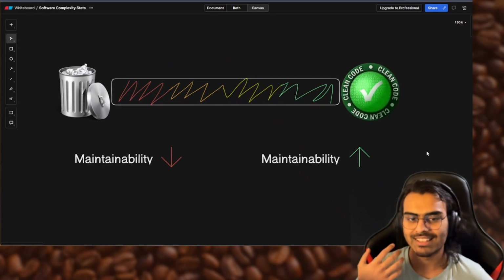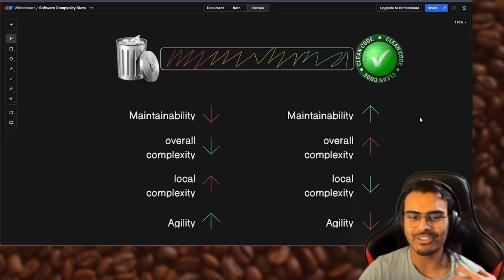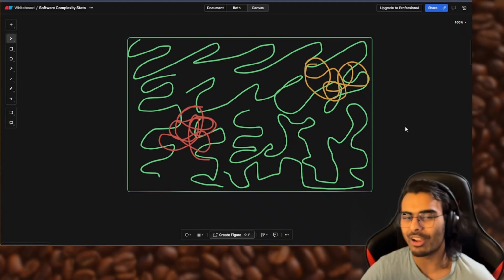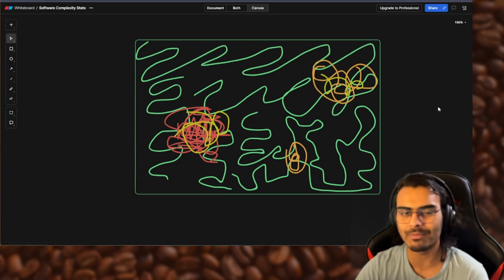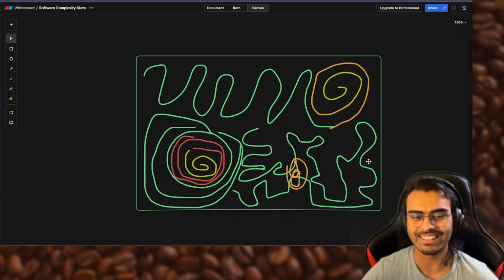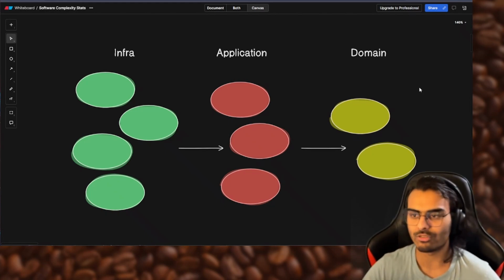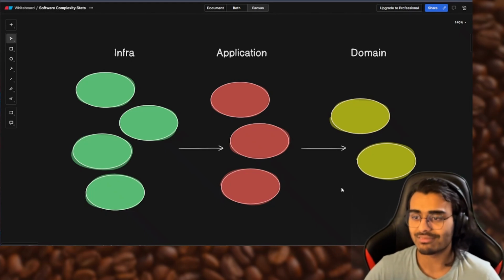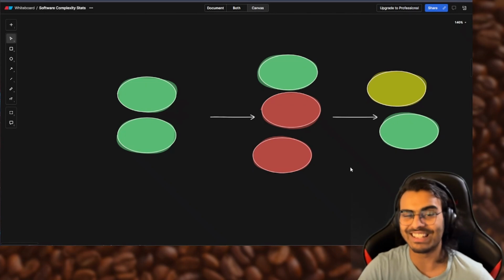In Defense of Clean Architecture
Clean Architecture is fine, just don't turn it into a religion.
Learn the principles, learn the tradeoffs, learn refactoring.
And build vertical slices, not brittle layers.